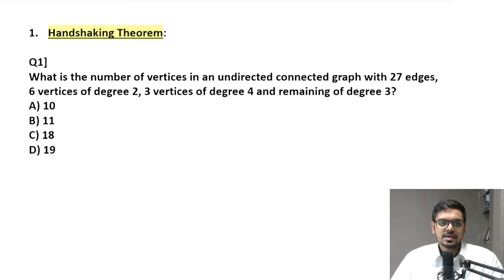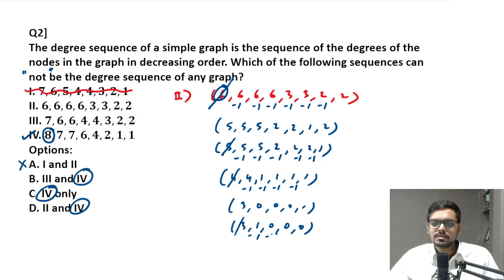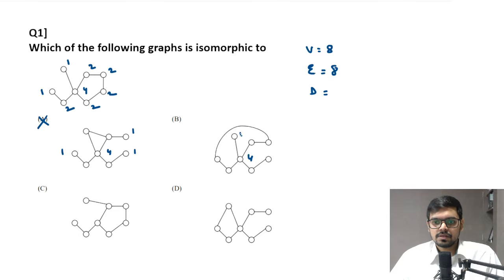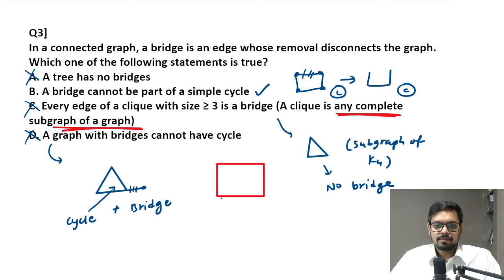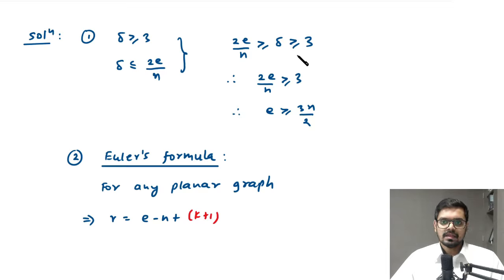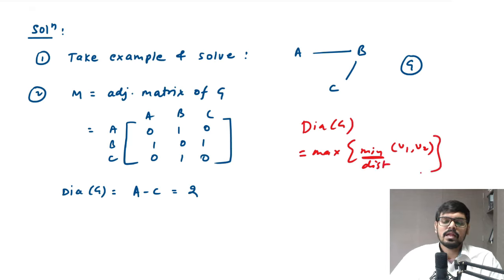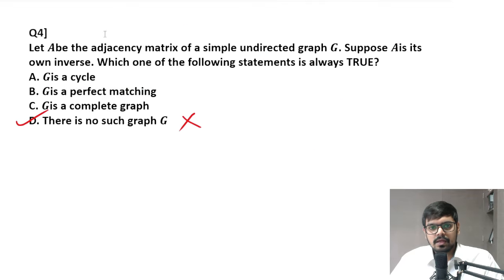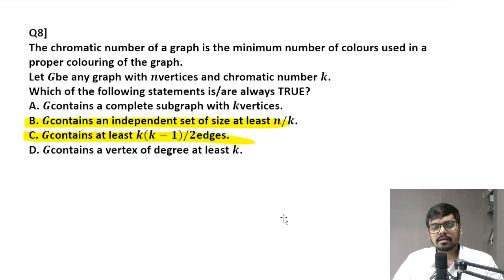GATE CS PYQ - Discrete Mathematics | Graph Theory | All Previous Year Questions with Tricks